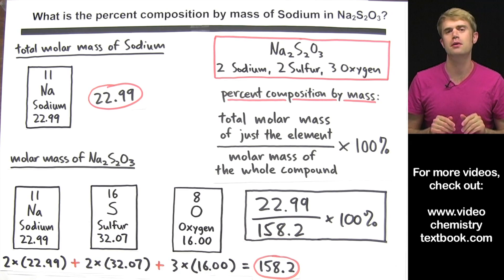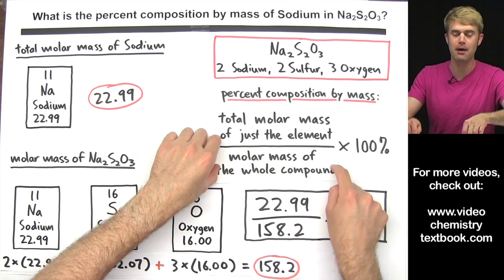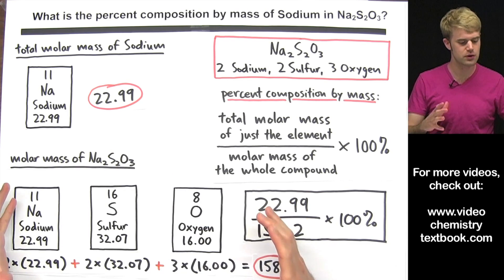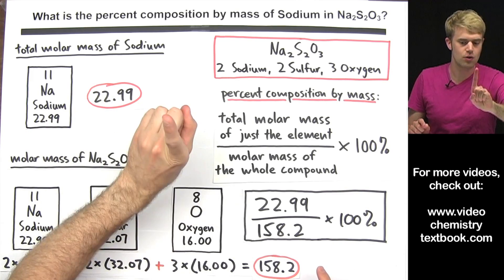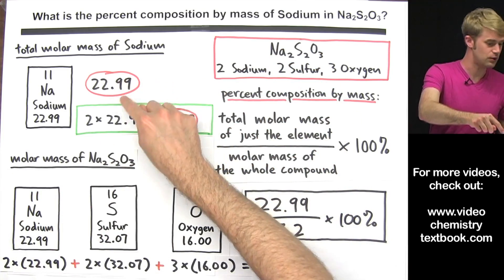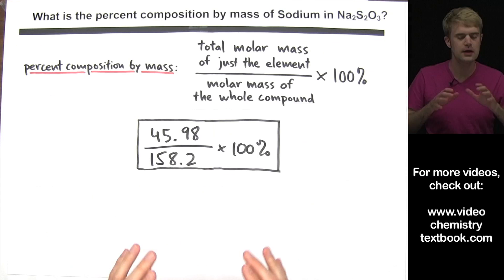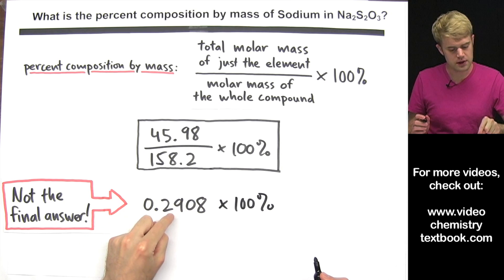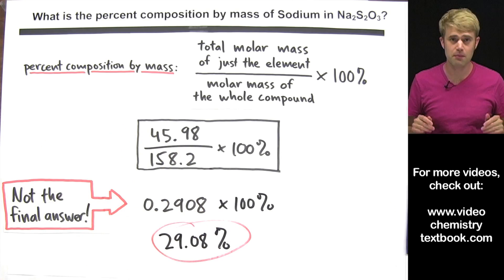Percent Composition Common Mistakes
Don't make these common mistakes with percent composition! Here, we'll talk about two common mistakes that students often make when they are working through percent composition problems. The first mistake involves calculation of the total molar mass of an element in the compound. The second mistake happens when students forget to multiply their final answer by 100%.